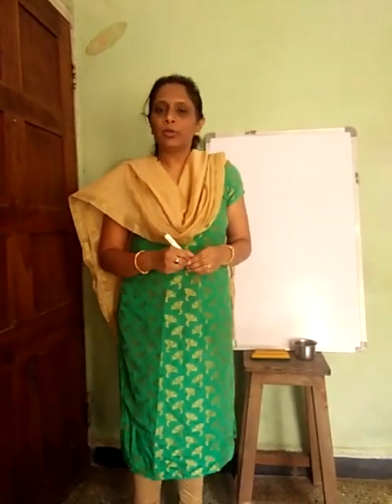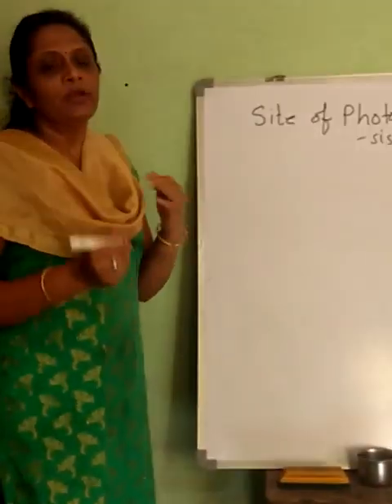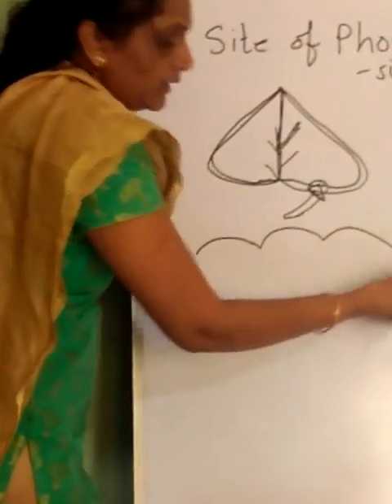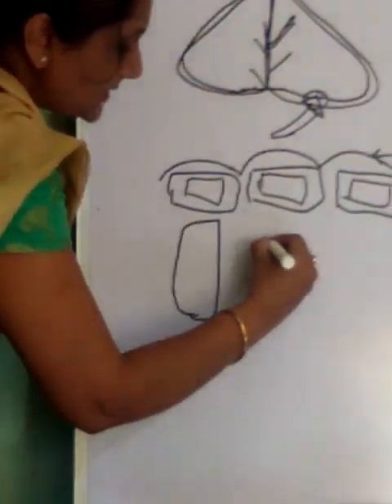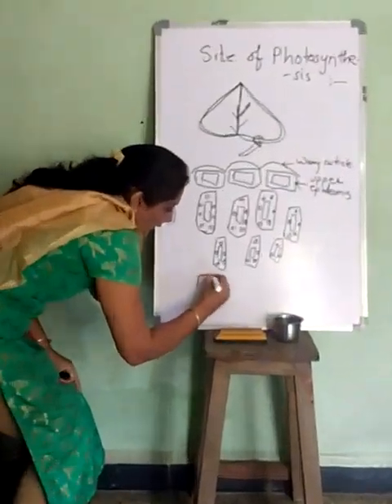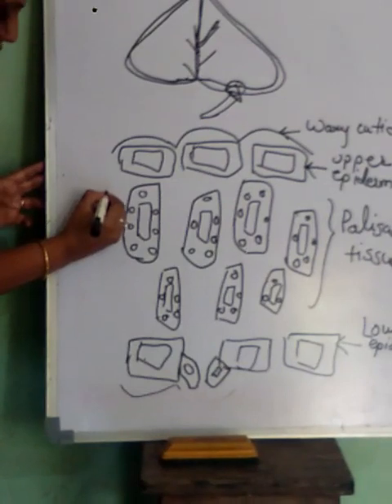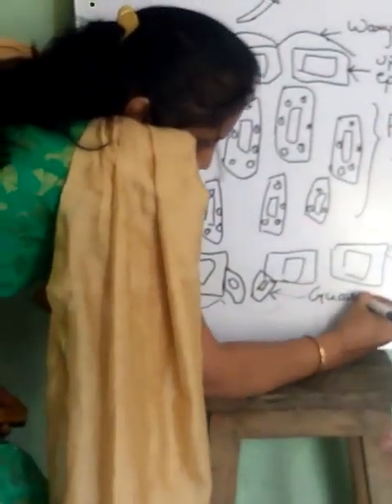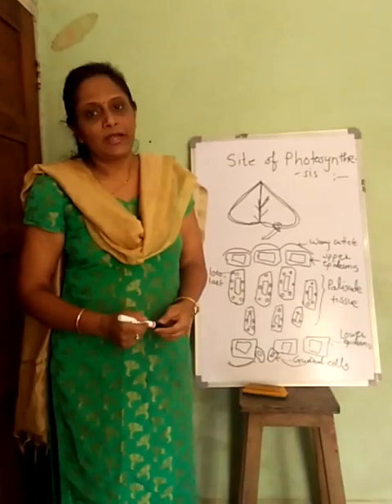10th bio .... Site of photosynthesis